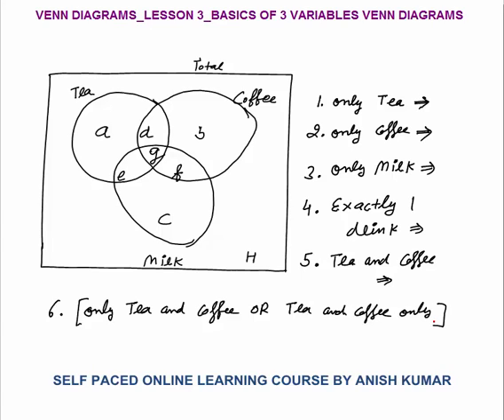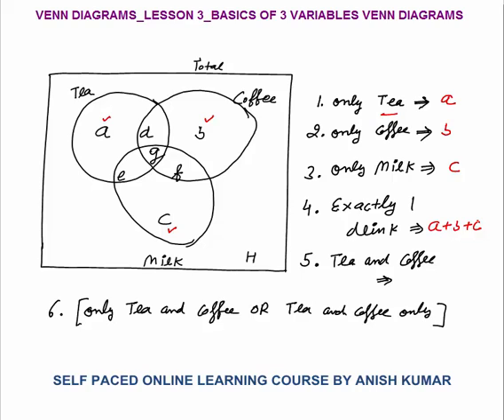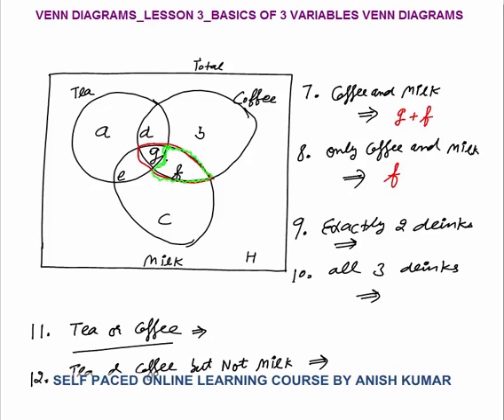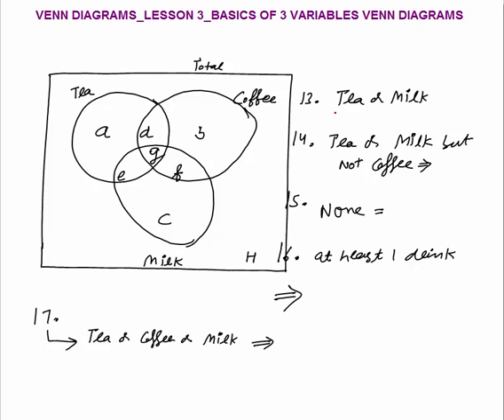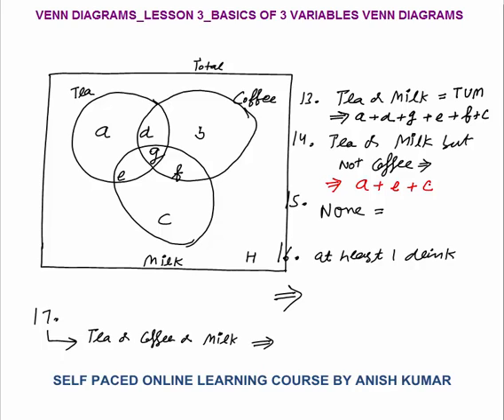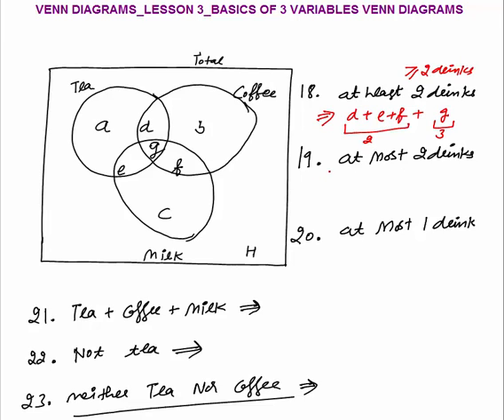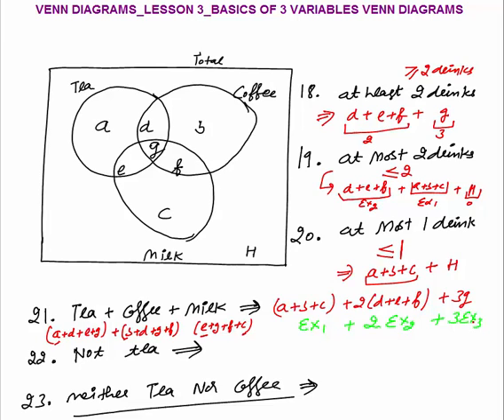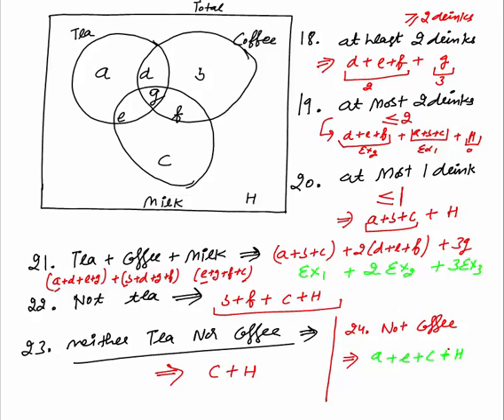VENN DIAGRAMS_LESSON 3_3 CIRCLES/SETS/VARIABLES VENN DIAGRAMS BASICS_FOR CAT/GMAT/GRE/BANK PO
In this video basic concepts of 3 CIRCLES/SETS/VARIABLES VENN DIAGRAMS are explained in the simplest way without asking students to memorize formulas. The topic of Venn diagrams comes under the section of quantitative reasoning or analytical reasoning in the aptitude exams.